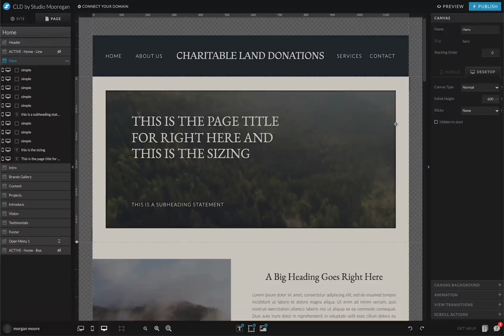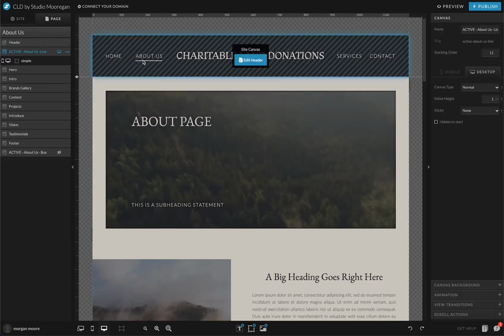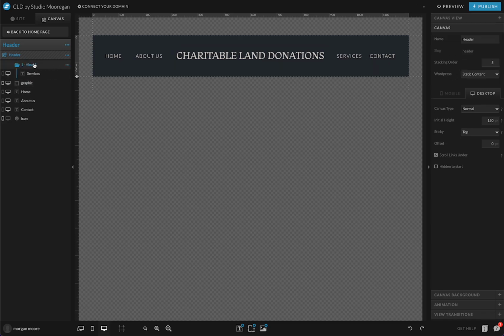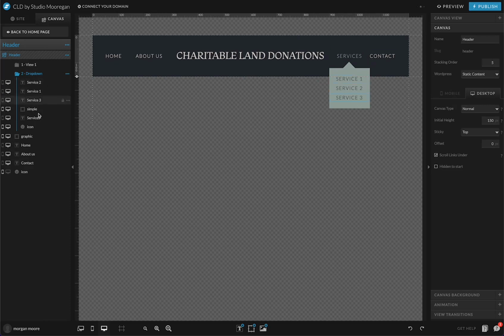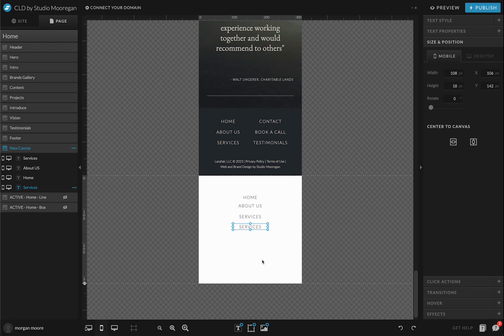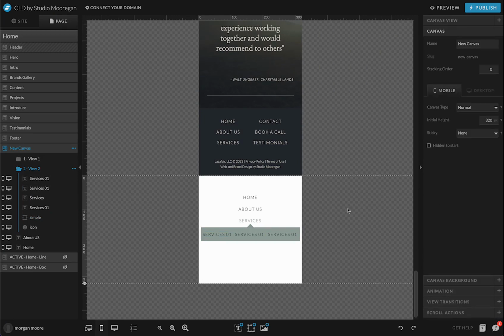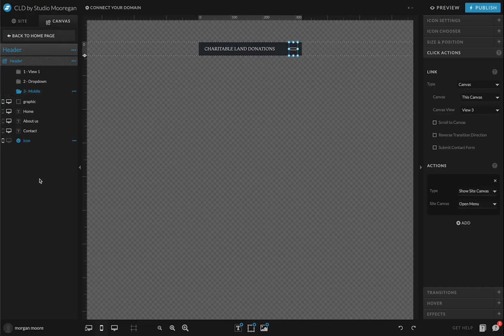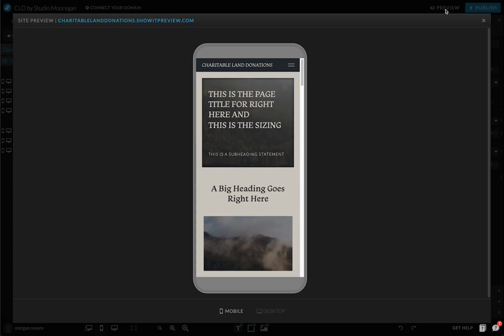Adding Page Indicators and Dropdown Menus in Showit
Learn how to create dropdown menus and page indicators inside Showit. This video breaks everything down, step-by-step so you can improve the functionality of your menu designs without sacrificing style.

CHAPTERS:
0:00 - Intro
0:10 - Page Indicator Style 1
3:00 - Page Indicator Style 2
4:10 - Dropdown - Desktop
9:35 - Dropdown - Mobile

✨ABOUT ME ✨
Hi! I'm Morgan, I work alongside Showit designers to deliver a scroll-stopping Showit websites that work - just as they were designed. You can lean more about my white-label services below ⬇️